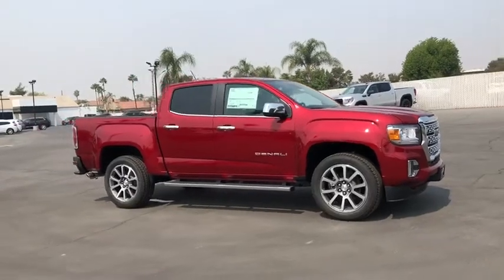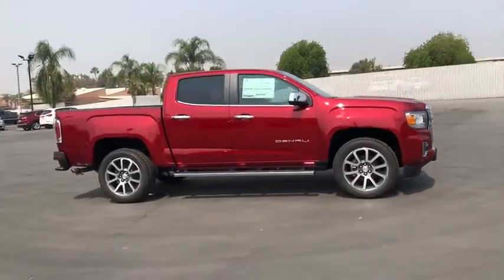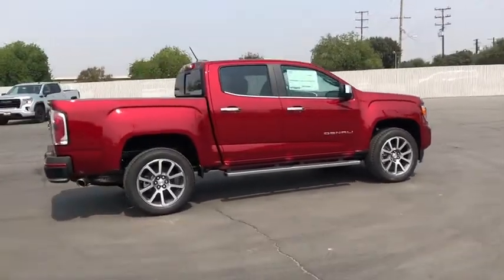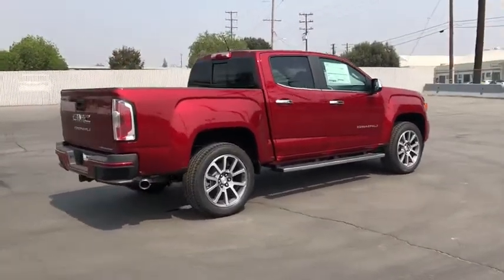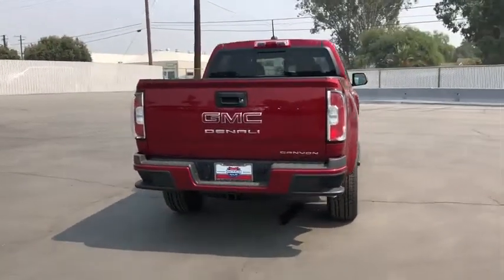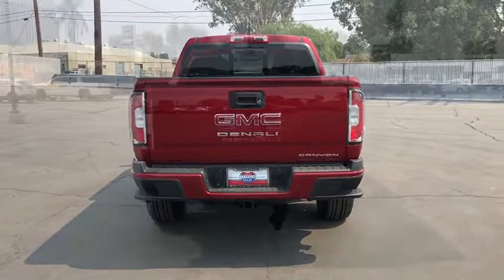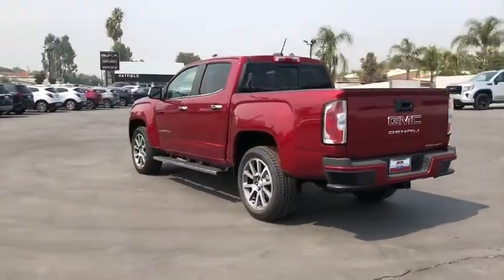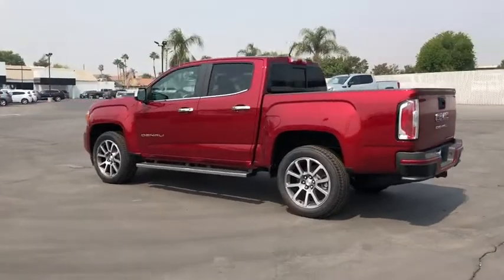2021 GMC Canyon Inland Empire, Redlands, Yucaipa, San Bernardino, Highland, CA 221005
Cayenne Red Tintcoat New 2021 GMC Canyon available in Inland Empire, California at Hatfield Buick. Servicing the Redlands, Yucaipa, San Bernardino, Highland, CA area.
2021 GMC Canyon 4WD Denali - Stock#: 221005 - VIN#: 1GTG6EEN2M1118761

301 E. Redlands Blvd